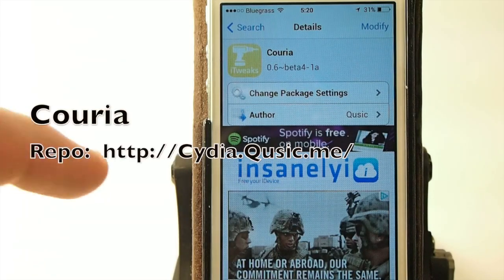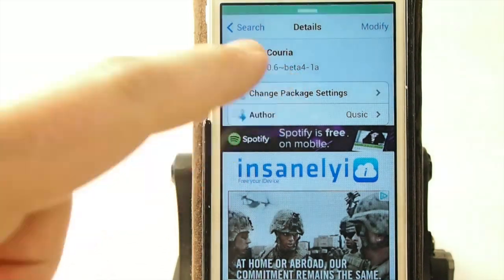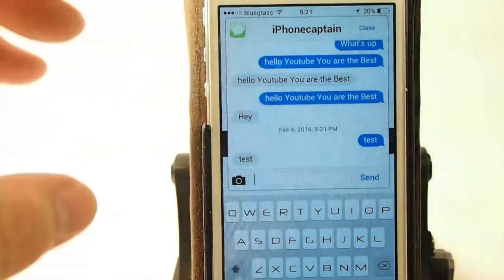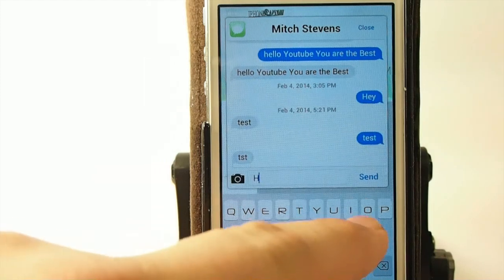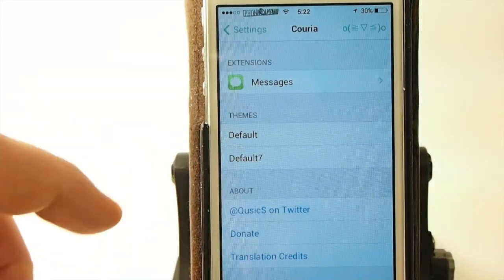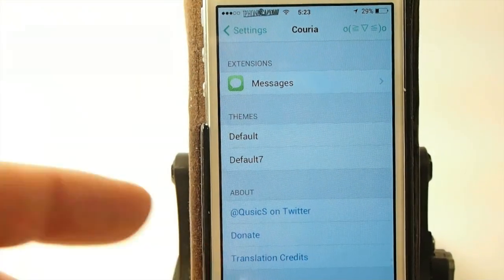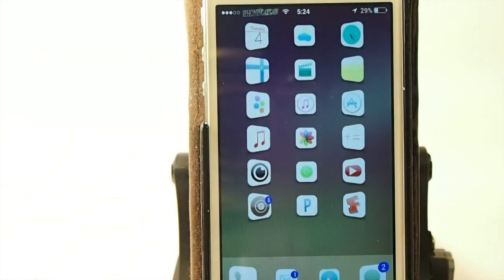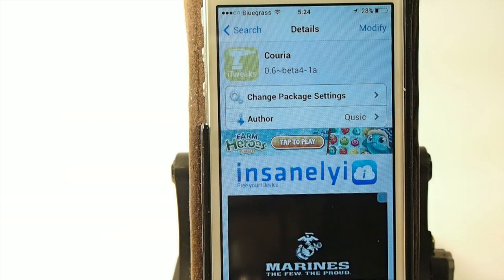iOS 7 Jailbreak Tweak 2014: Couria: Quick Reply and Compose iPhone 5 Tested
iOS 7 Jailbreak Tweak 2014: Couria: Quick Reply and Compose

SOCIAL US